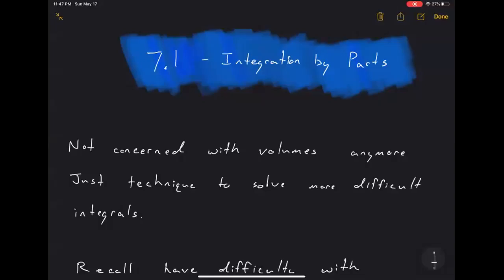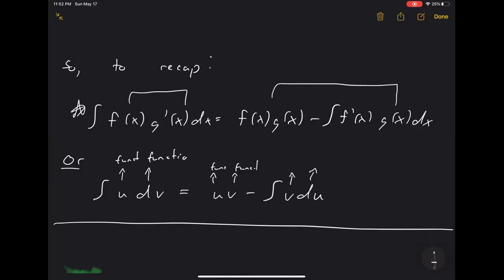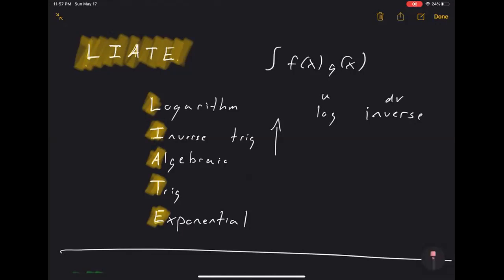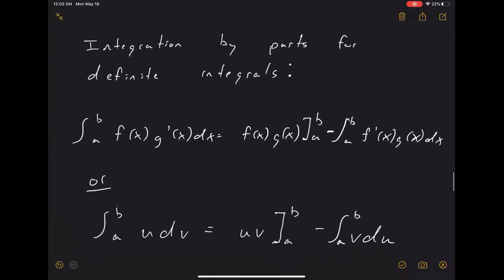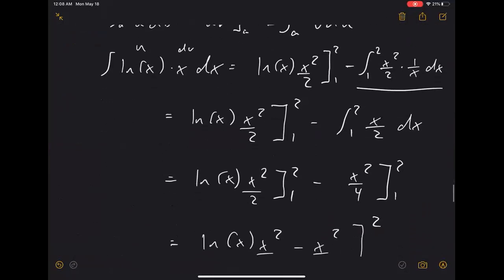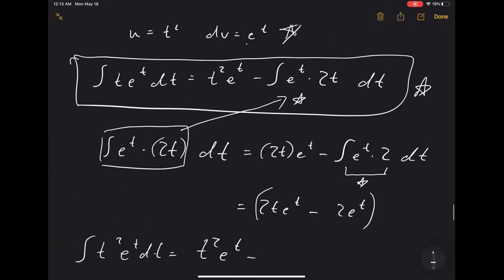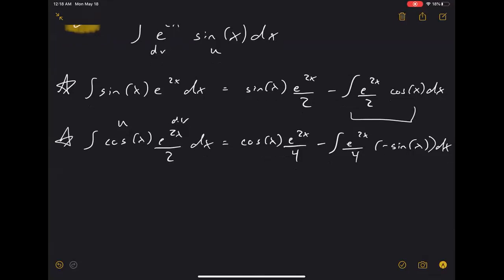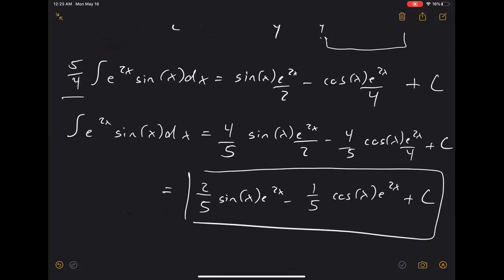Lecture 6 - 7.1 (Integration by parts)